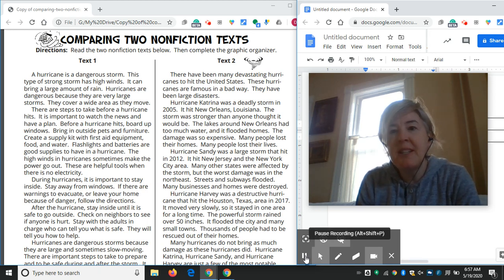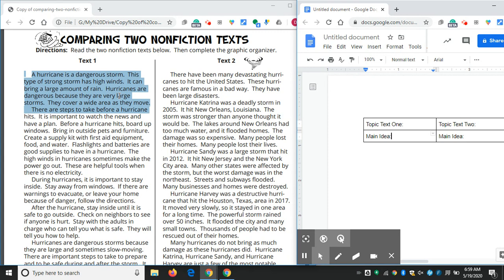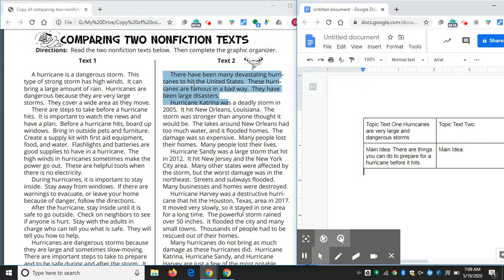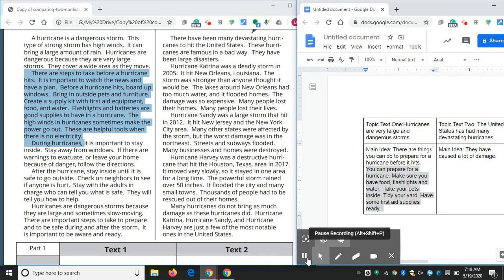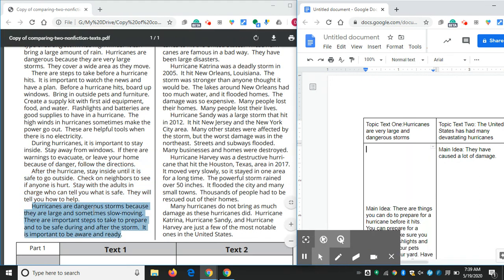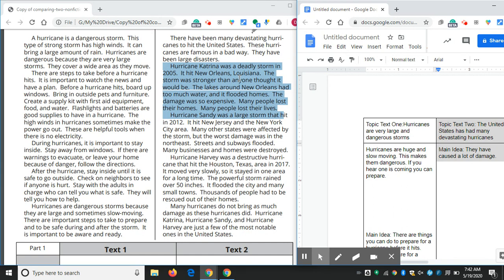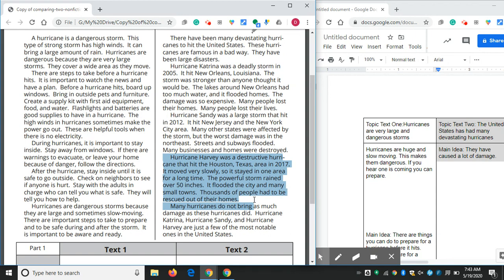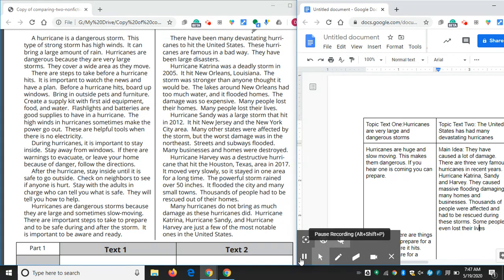Comparing and contrasting between texts. Video 1